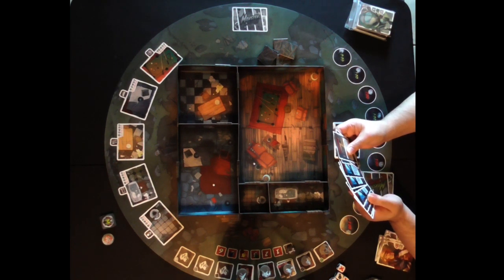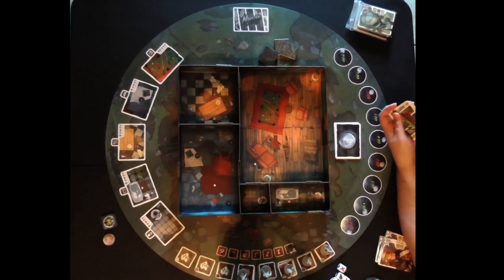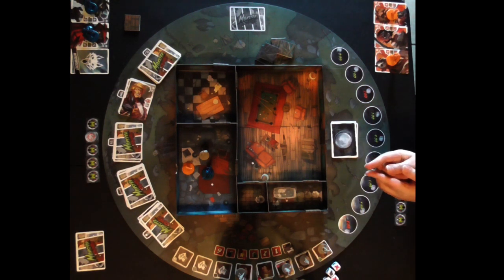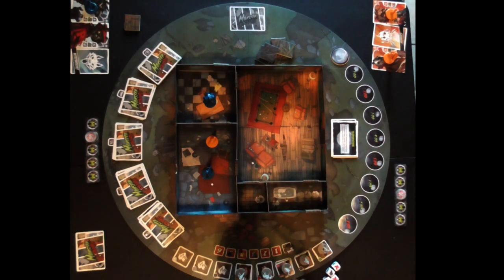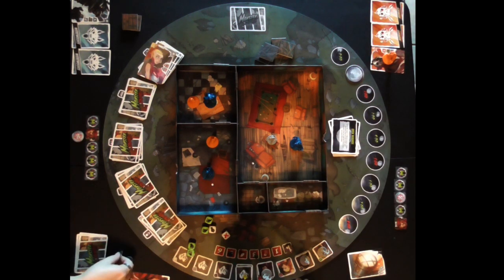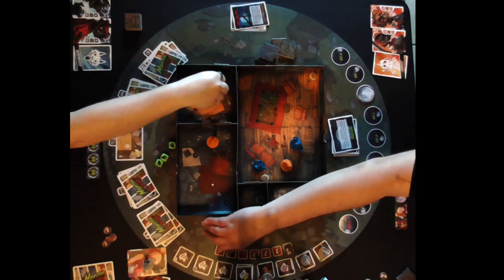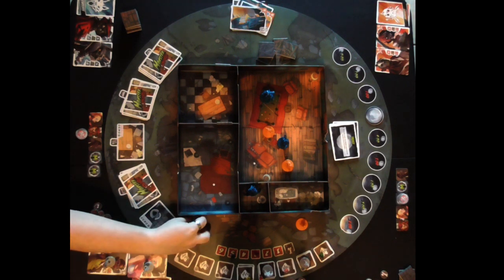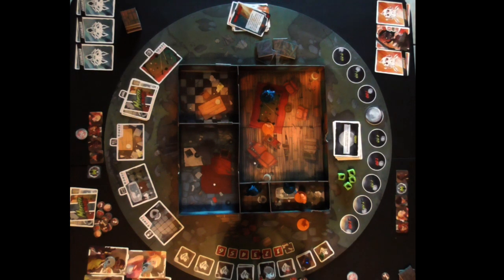NerdArchives board game Let's Play| Monster Slaughter (2018)